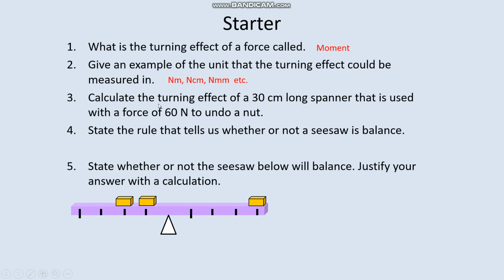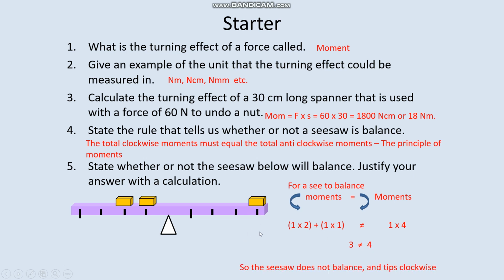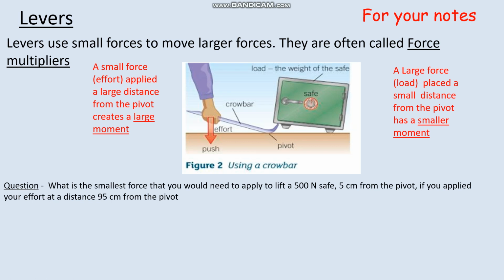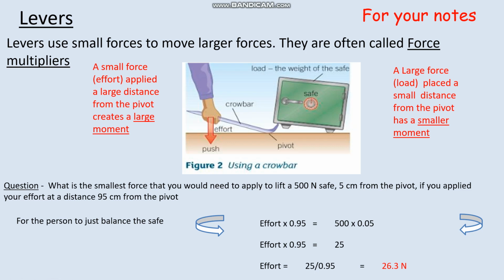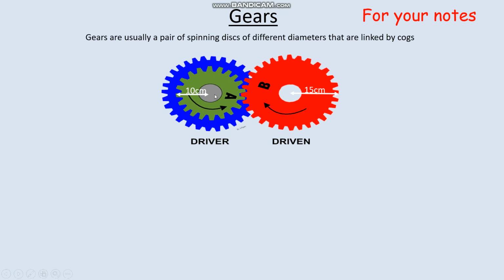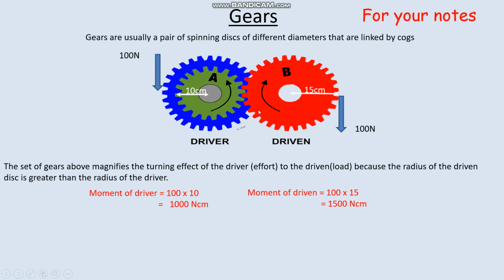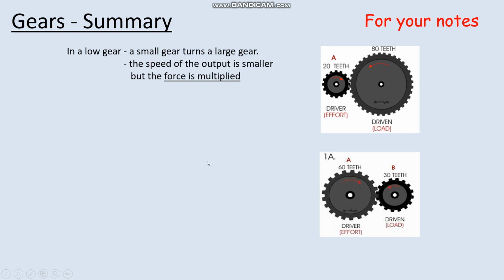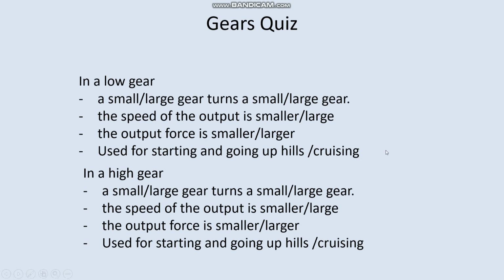Levers & Gears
GCSE Forces in Balance - Lesson 9 - Levers & Gears